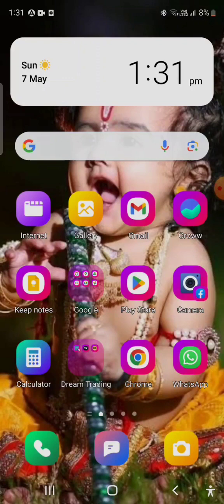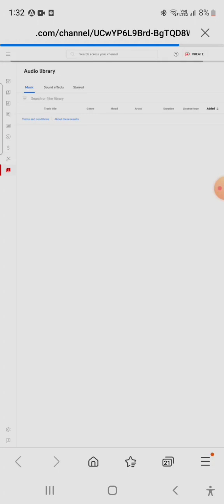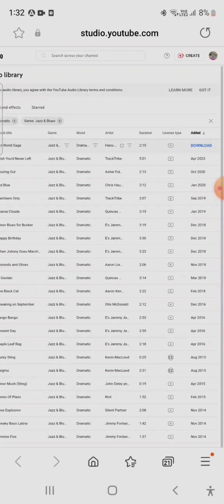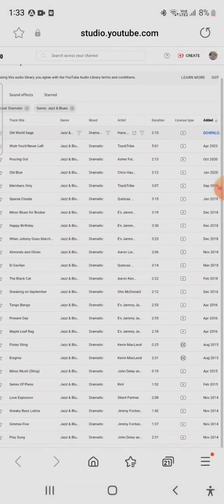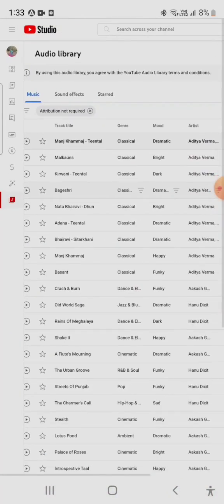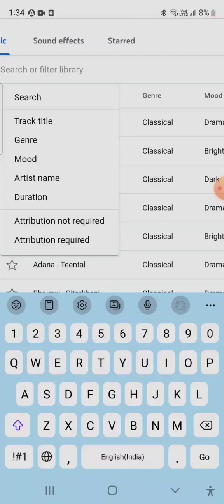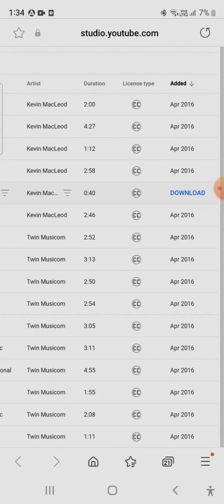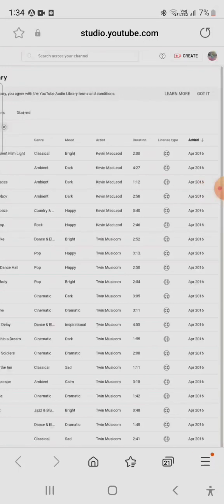How to download copyright free music from youtube|Copyright free music for youtube videos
In this video I am trying to explain How to download copyright free music from youtube|Copyright free music for youtube Video.
Kindly go through the complete video it will help you understand procedure in detail.

audio library music for content creators
youtube audio library background music no copyright
best background music for youtube videos from audio library

Hello Everybody, Welcome to Hi-Tech Help,
Most of the video will be related to tricks and features of real life electronic  gadgets, computers, computer programmes, Excel, MS Word and mobile applications.
Channels  goal is to entertain, educate and inspire you to embrace the exciting and amazing world of technology.